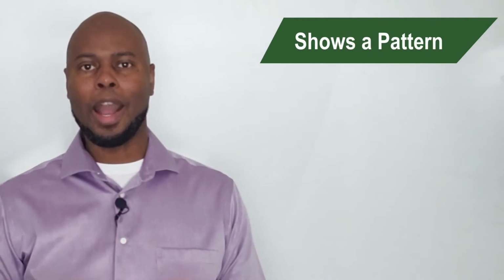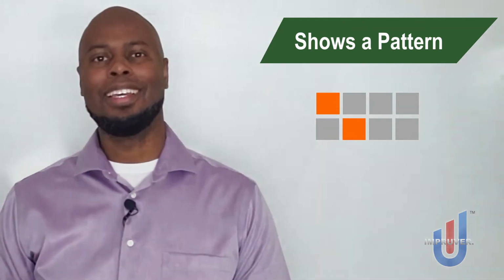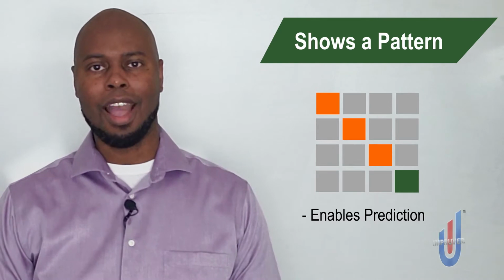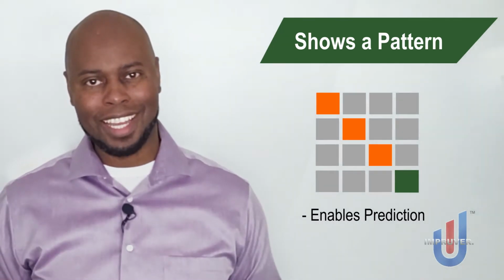Grasping the Current Condition for Improvement KATA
This video provides an overview of grasping the current condition prior to setting a target condition for Continuous Improvement.